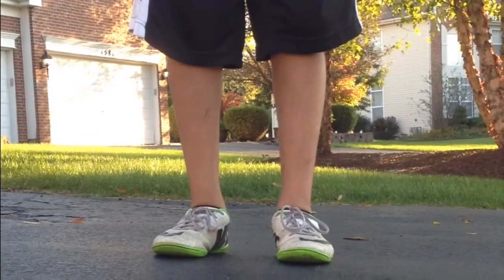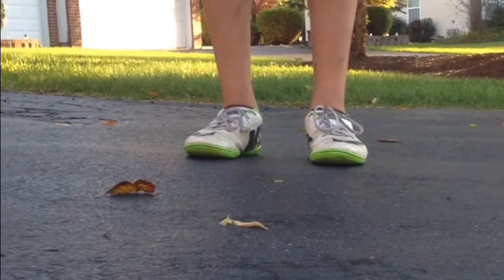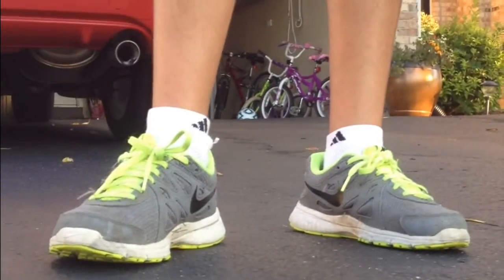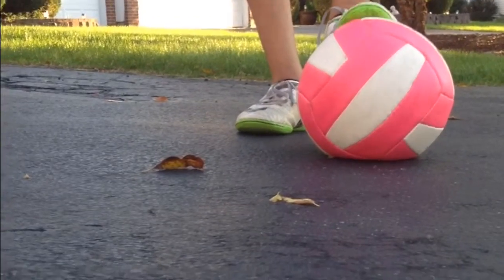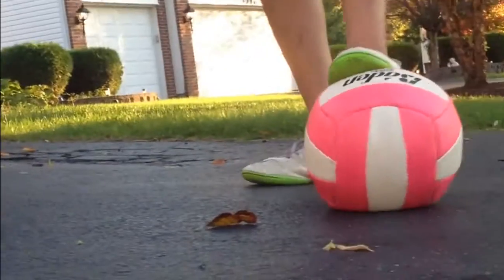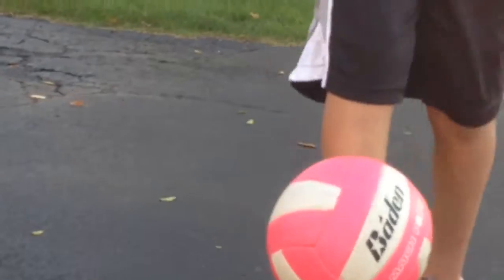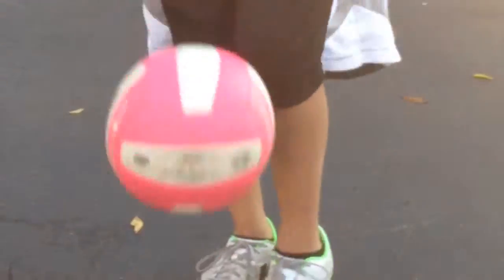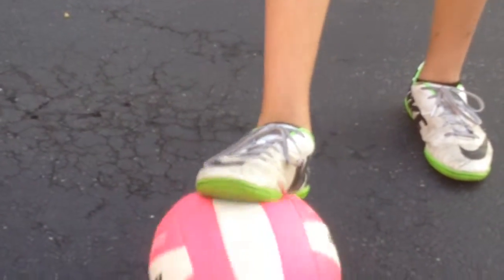Around the World Tutorial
new video about around the world tutorial